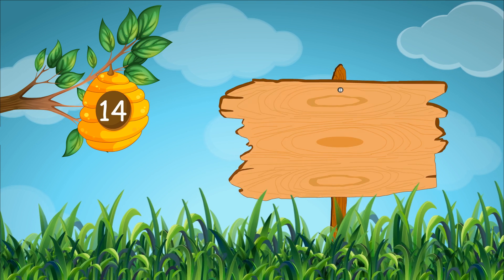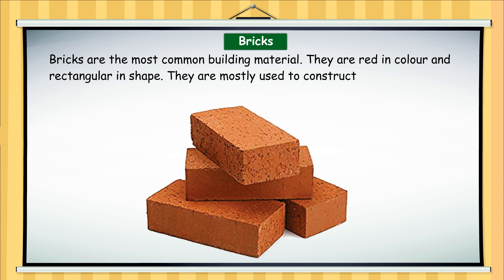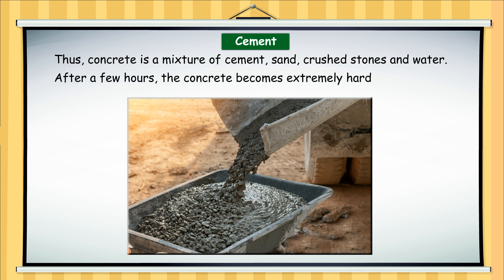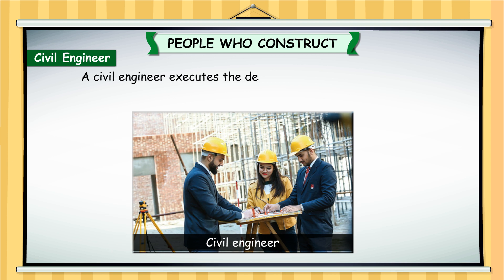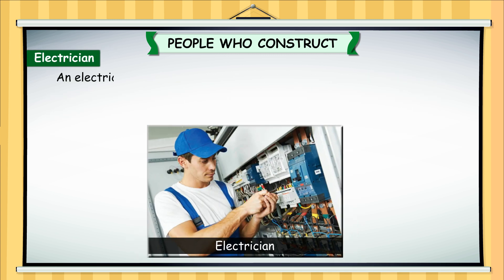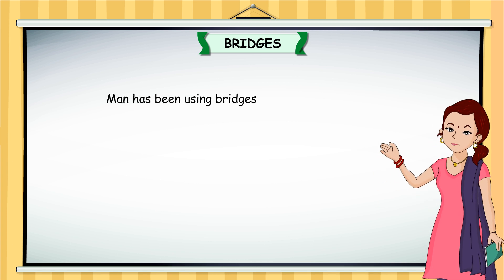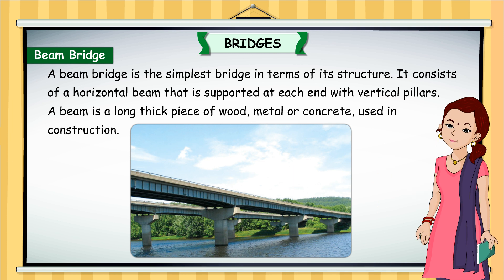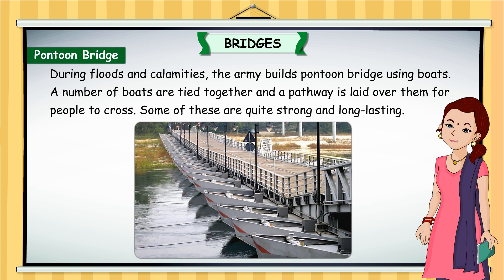Class 4 EVS 14